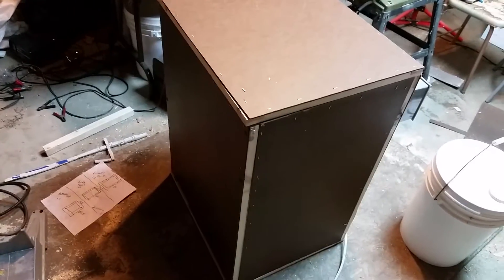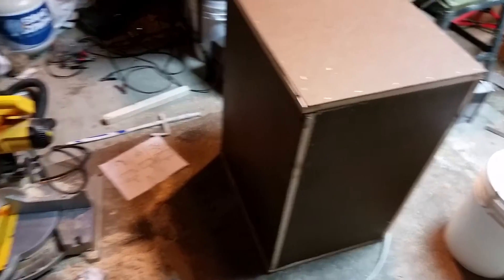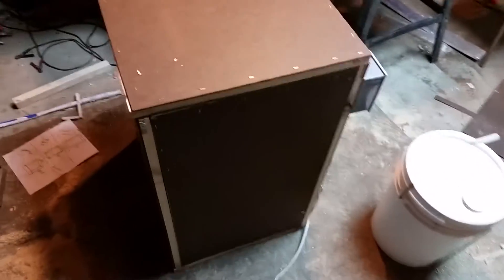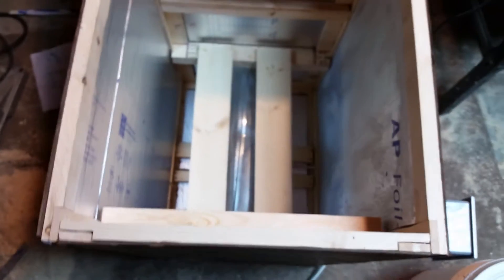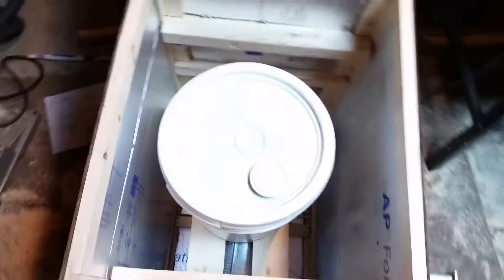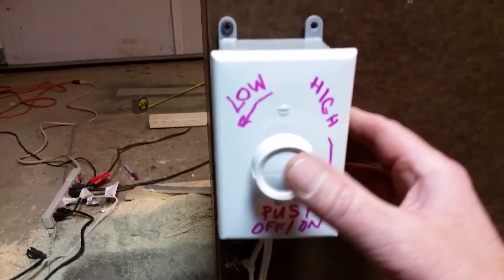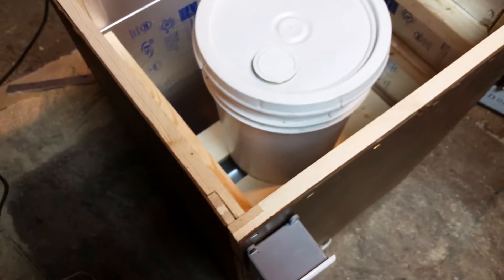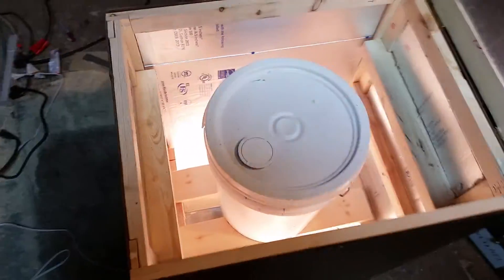Home-made Honey Bucket Warmer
Made from Plans on the youtube channel " Beekeepersworkshop "